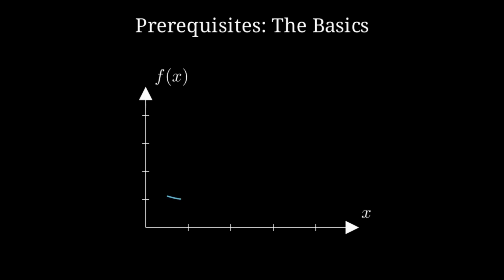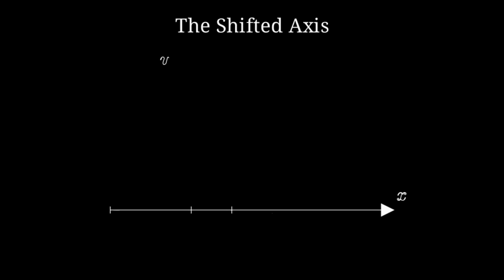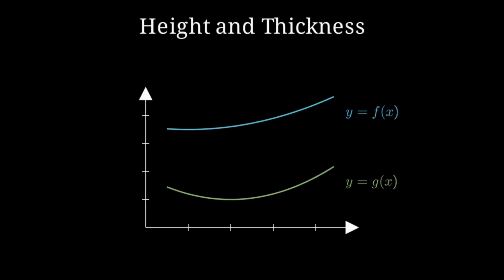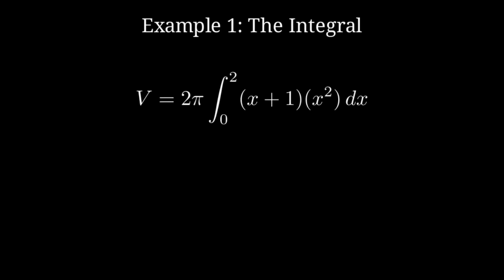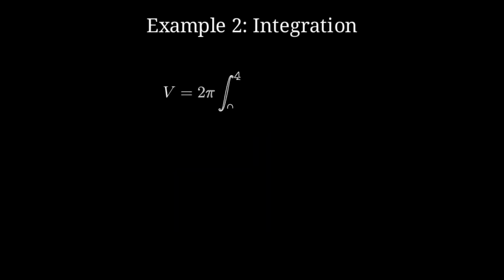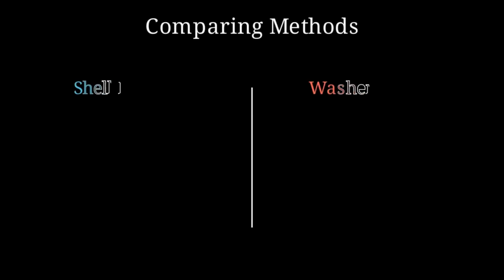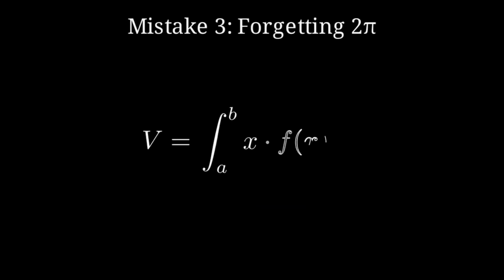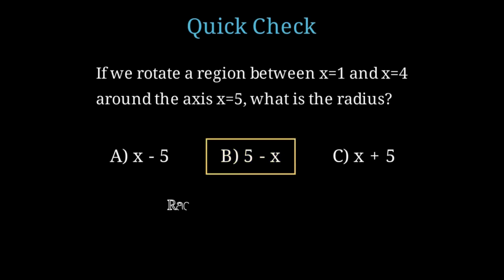The Shell Method Rotating Around Shifted Vertical Axis Lines | AP Calc | Vision Solve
Stop stressing over selecting variable boundaries, tracking curve subtraction orientations, and determining radius functions during cylindrical shell method rotations around shifted vertical axis lines (x=c) on your AP Calculus exam. This high-density secondary math tutorial visualizes exactly how to translate vertical boundary parameters into clean cylindrical shell integrations flawlessly.